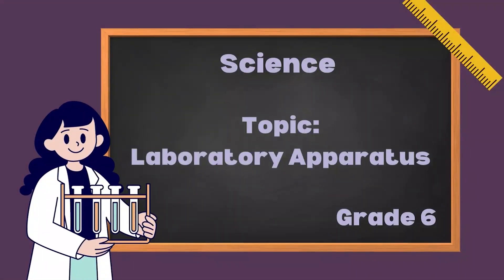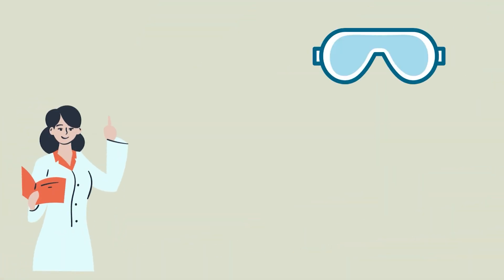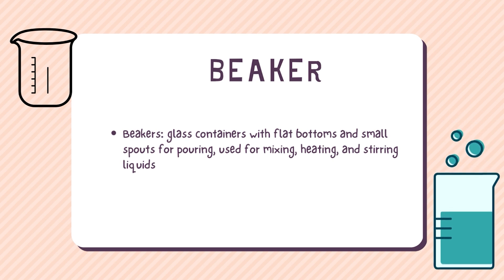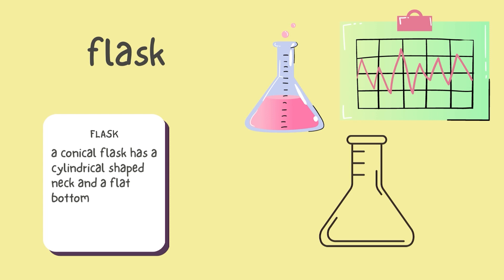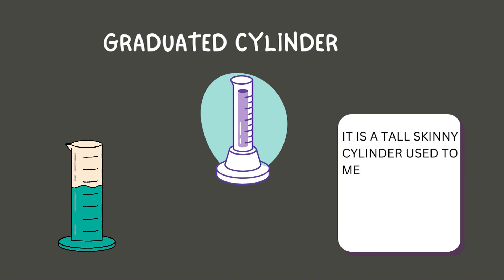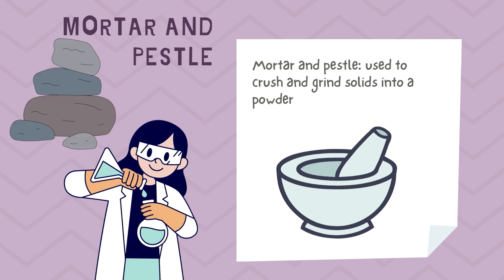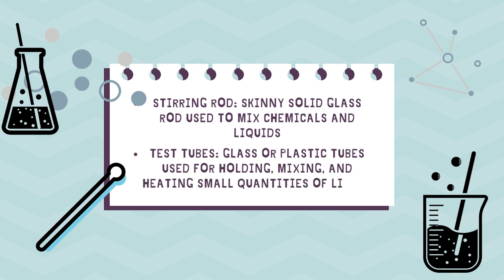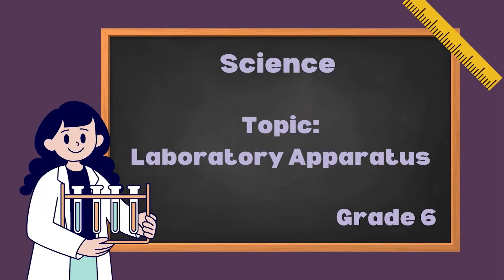Grade 6 Science | Introduction To Laboratory Apparatus | What Is Laboratory Apparatus | Seekhtay Jao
Welcome to Seekhtay Jao's informative journey into laboratory apparatus in Grade 6 Science!

In this educational video, we introduce the fundamental tools and equipment used in scientific experiments, providing insights into their purposes and functions, tailored specifically for Grade 6 students.

🔬 Understanding Laboratory Apparatus:
Laboratory apparatus comprises a diverse range of tools and instruments essential for conducting experiments and investigations in science labs. Exploring laboratory apparatuses offers invaluable knowledge about their uses and significance in scientific inquiry.

- Clear explanations of common laboratory apparatus, including beakers, test tubes, microscopes, and more.
- Insights into the purposes and functions of each apparatus in scientific experiments and observations.
- Safety precautions and guidelines for handling laboratory equipment responsibly.
- Engaging demonstrations and examples to enhance understanding and practical application.

Whether you're a student stepping into the world of science or seeking to enhance your laboratory skills, this video provides a comprehensive introduction to laboratory apparatus. Seekhtay Jao employs a student-centric approach, making scientific concepts accessible and engaging for Grade 6 learners.

🔍 About Seekhtay Jao:
Seekhtay Jao is committed to providing high-quality educational content tailored to the needs of students. With a passion for making learning accessible and enjoyable, our videos cover a wide range of subjects, empowering learners worldwide to excel in their studies.

Let's embark on this learning journey together. Happy learning! 📚🔬